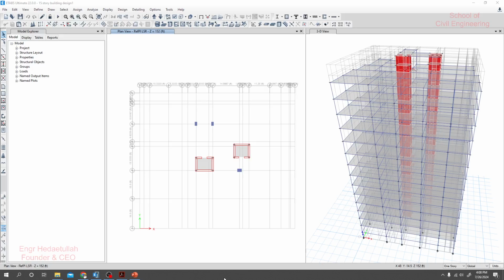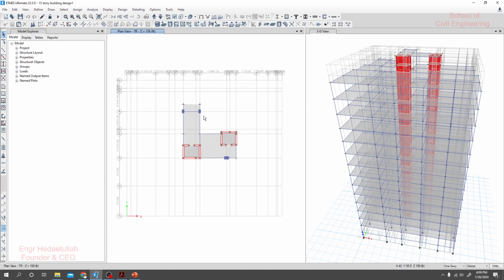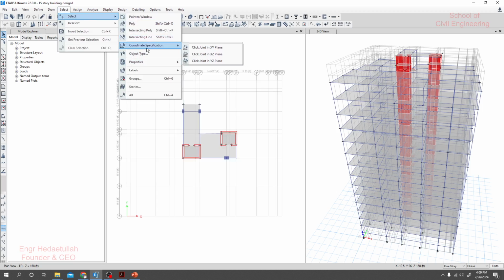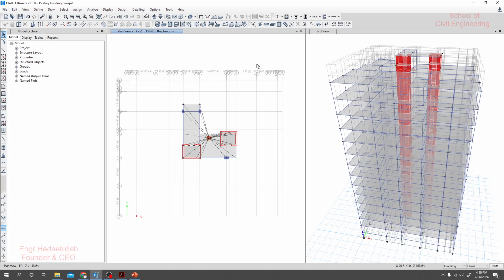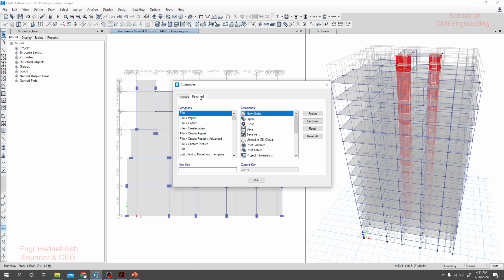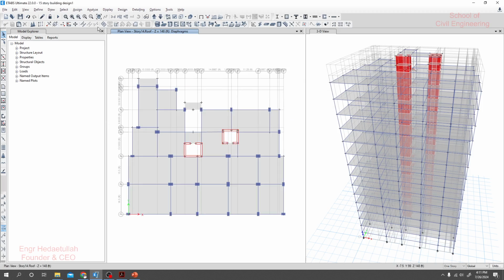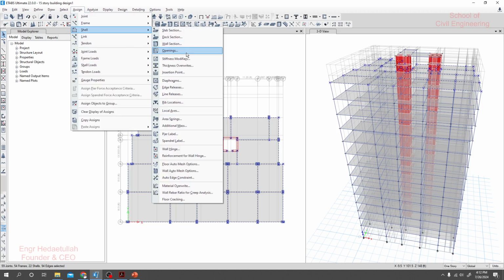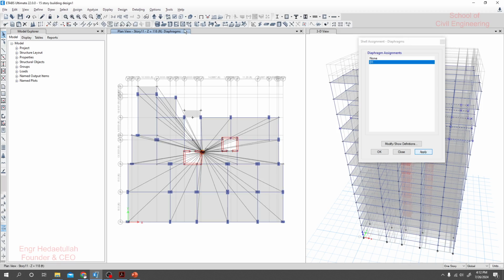26. CSI ETABS v22 2024: Apply Lateral Load in Etabs - Assign diaphragm in ETABS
15-Story Building Design
Structural Engineering
ETABS Tutorial
High-Rise Design
Engineering Software
Structural Analysis
ETABS 2024
Construction Engineering
Engineering Education
Multi-Story Building
Structural Design
Building Analysis
Advanced ETABS
Civil Engineering
Why do we use a diaphragm in ETABS
Apply Lateral Load in Etabs
Assign diaphragm in ETABS